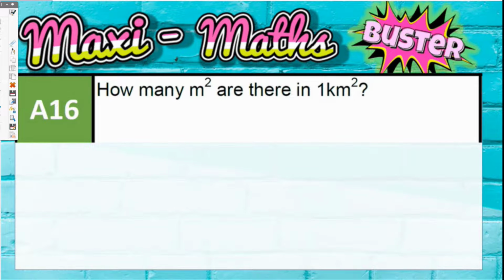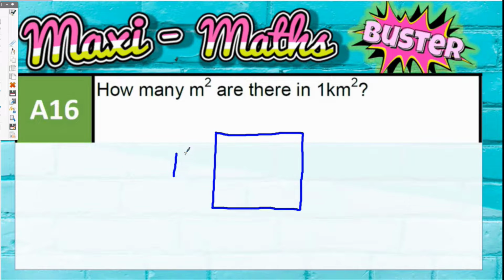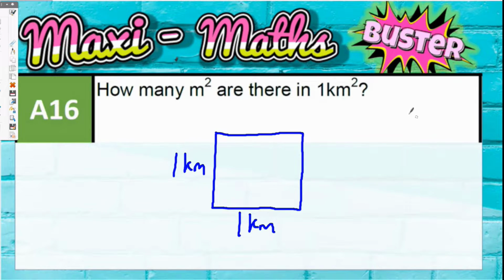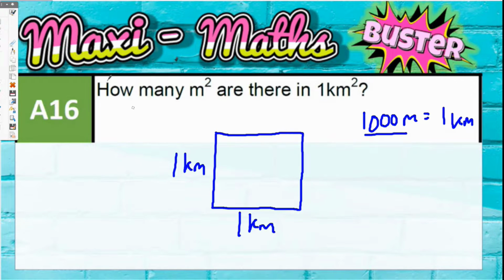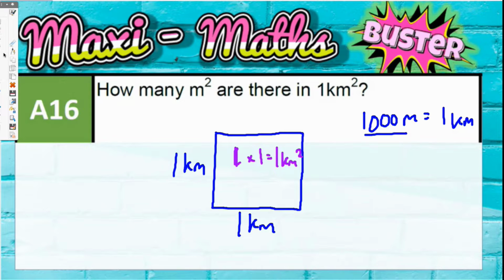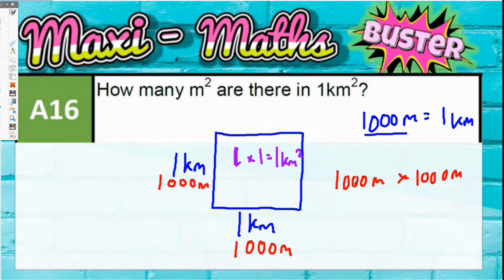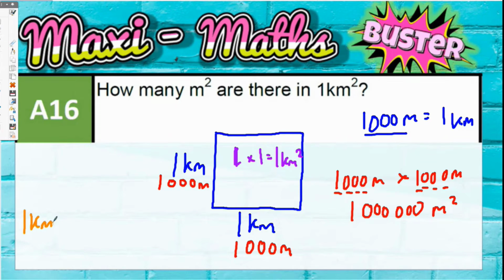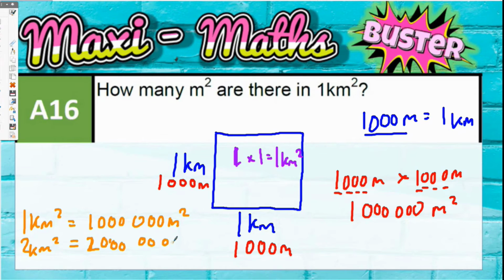8B14QA16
Convert between metric units of area